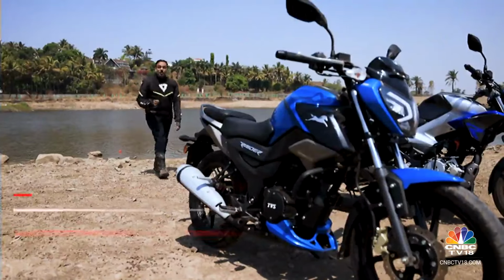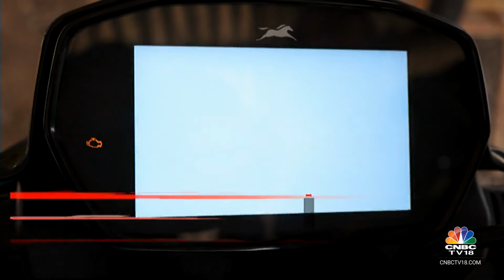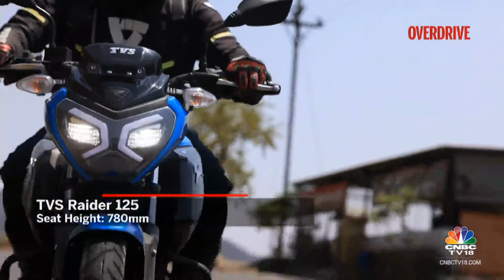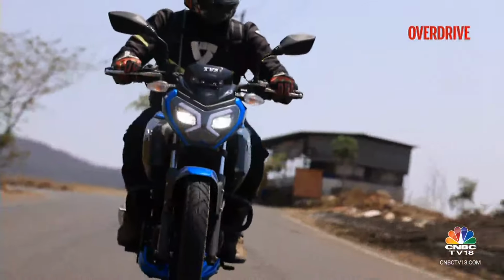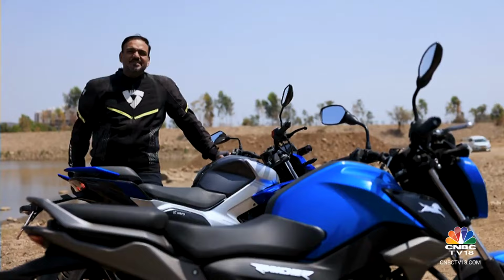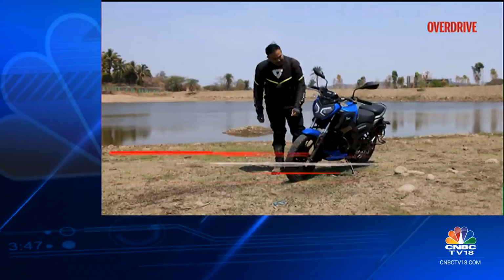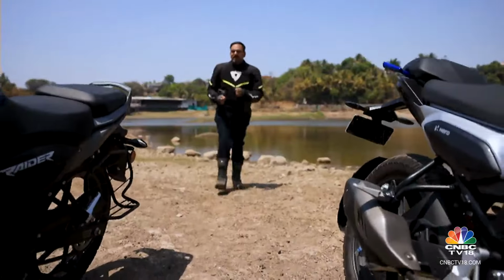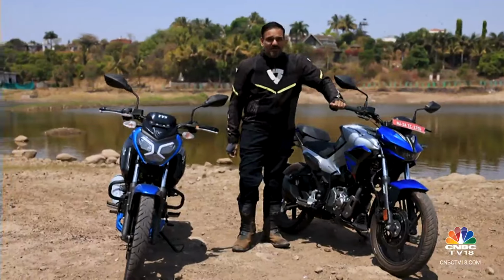TVS Raider Vs Hero Xtreme 125R: The Ultimate Urban Commuter Showdown! | Overdrive | CNBC TV18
We take the TVS Raider and the Hero Xtreme 125R for a spin to see which bike dominates the urban landscape. From torque to tech, comfort to cost, watch as we test these two premium commuters and help you decide which one deserves a spot in your garage.

n18oc_business